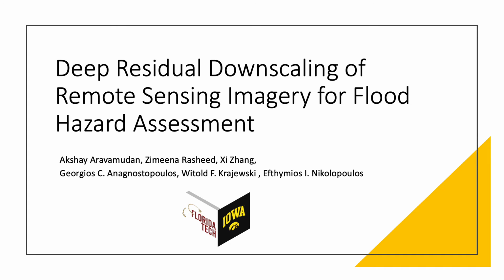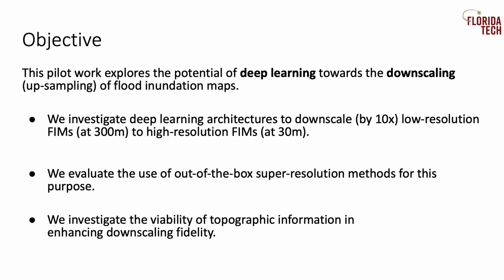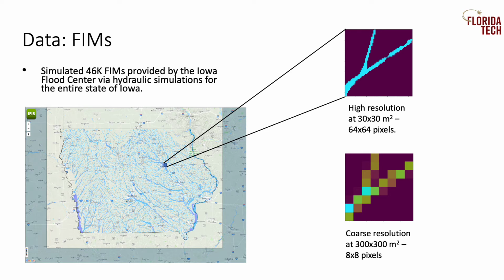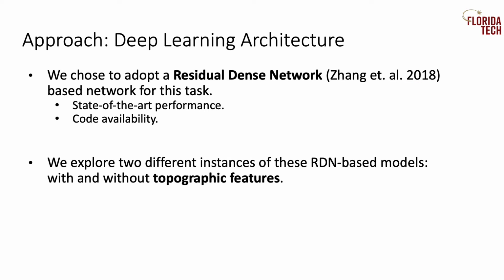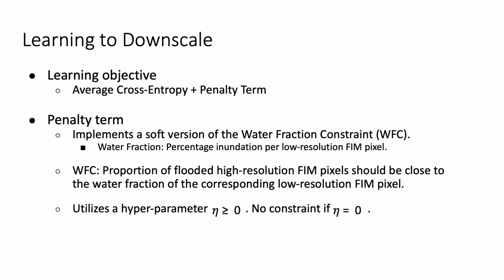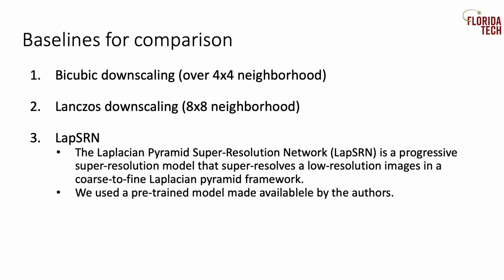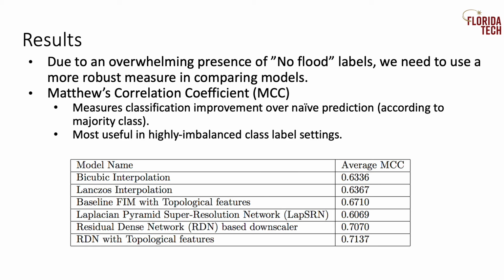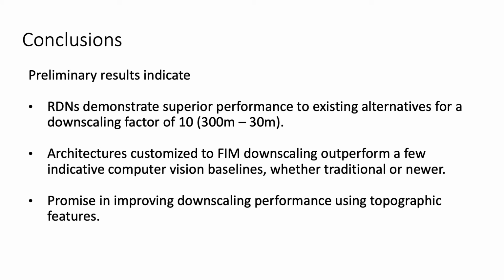Deep Residual Downscaling of Remote Sensing Imagery for Flood Hazard Assessment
Video presentation accompanying our AGU Fall Meeting 2021 submission:

Akshay Aravamudan, Zimeena Rasheed, Xi Zhang, Georgios C. Anagnostopoulos, Witold F. Krajewski, Efthymios I. Nikolopoulos (2021). Deep Residual Downscaling of Remote Sensing Imagery for Flood Hazard Assessment. Abstract H42C-02, 2021 Fall Meeting, American Geophysical Union.

ABSTRACT: With increasingly-violent, extreme weather events, floods are an especially daunting threat. Our proactive attempts at managing flood hazards are constantly evolving and, as of late, reinforced by advances in machine learning and remote sensing techniques. Flood Inundation Maps (FIMs) provide valuable information for developing effective, pre-flood mitigation strategies for large regions of interest, provided they are of sufficiently high spatial resolution. To this end, leveraging existing remote sensing products only yields low-resolution FIMs. Alternatively, numerically obtaining FIMs of sufficiently high spatial resolution via physics-based modeling remains a computationally-intensive process. This pilot work explores the viability of downscaling (upsampling) low-resolution FIMs to an appropriate spatial resolution via a deep super-resolution technique. Specifically, we utilize a multi-layer Residual Deep Network (RDN) to gradually downscale (300m to 30m resolution) FIMs derived for the state of Iowa, as a proof of concept. To enhance the accuracy of the resulting FIMs, we incorporate relevant Digital Elevation Maps (DEMs) data at a resolution of 30m. In this manner, our approach considers topographical features such as the horizontal and vertical reach to the nearest drainage, which are easily extracted from DEMs. We further investigate the degree to which such topographic features enhance such super-resolution tasks. Finally, our approach offers two main advantages. First, once our RDN is trained, generating high-resolution FIMs via downscaling can be orders of magnitude faster than physics-based modeling approaches. Secondly, judging from our preliminary results, opportunities arise to utilize widely-available remote sensing products to produce high-resolution FIMs, potentially rendering our approach applicable on a global scale.